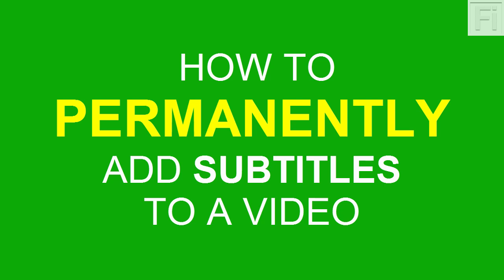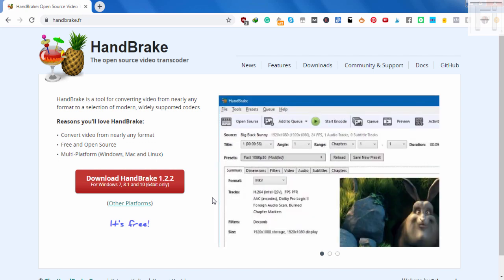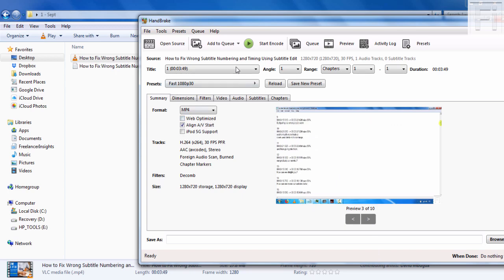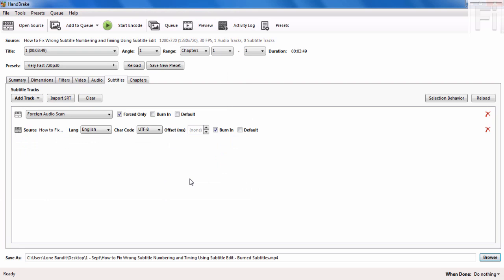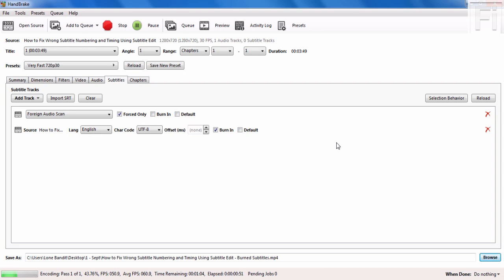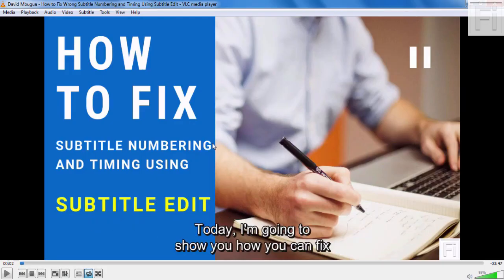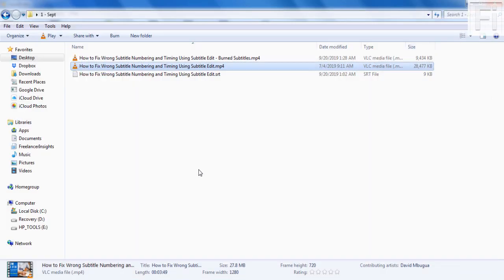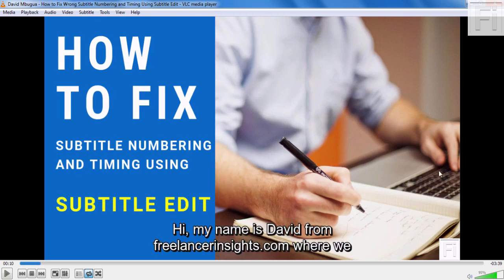How to Permanently Add, Burn or Hard-code Subtitles to a Video or Movie Using Handbrake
In this tutorial, I will show you How to use HandBrake to Permanently add, burn or hard code subtitles to a video or movie.

Handbrake is a free and open-source video transcoder that you can use to convert, compress and ever burn in subtitles to video.